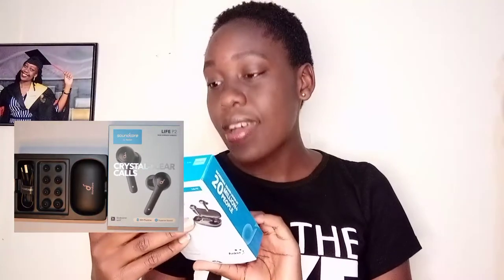Unboxing SoundCore🔥by Anker Wireless EarBuds!!!!| Weekly Vlog| Awat Lynette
Hey Everyone, I hope you are well. This Friday we are unboxing some new earbuds. You want to know the make, the amount but above all what's in the box.
Come with me through the video.

For a more intimate relationship with me, stalk me on all my other social media platforms.

To order t-shirts and all other printable stuff from AVARC APPAREL Check them here: @avarcapparel on Instagram.